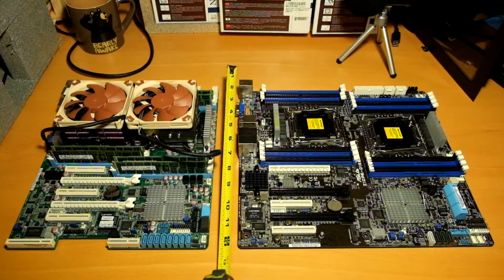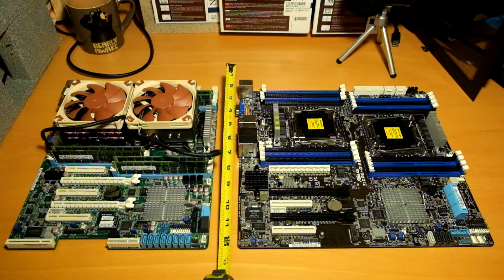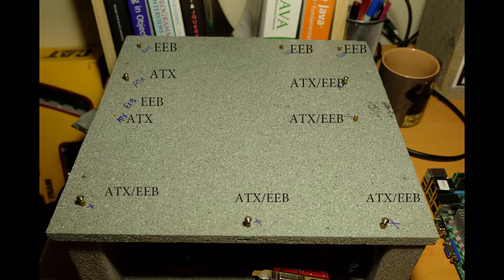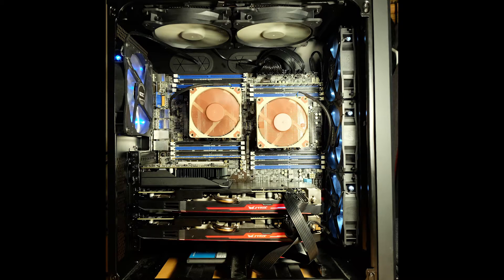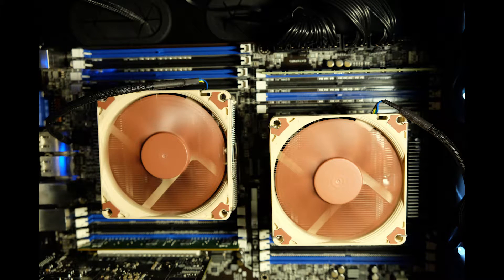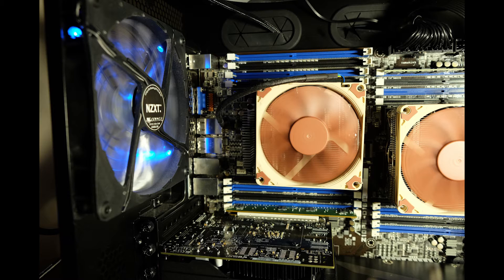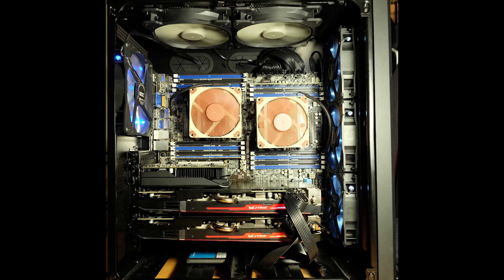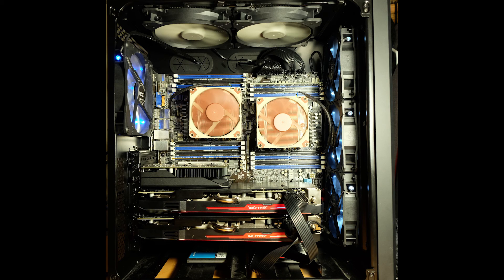ATX vs SSI EEB Motherboards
Comparison of the size and mounting differences between the ATX and SSI EEB standards.